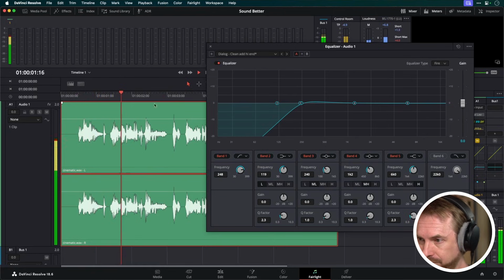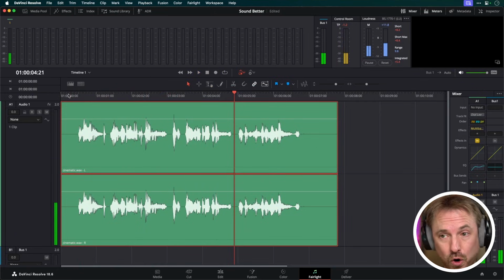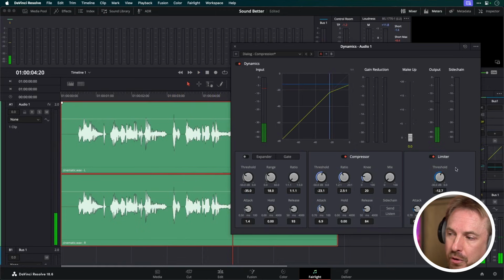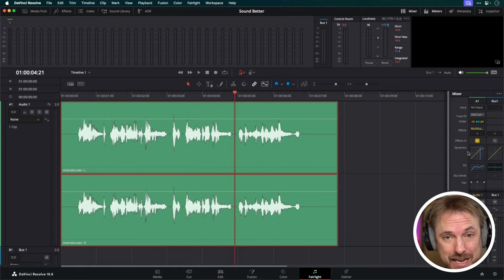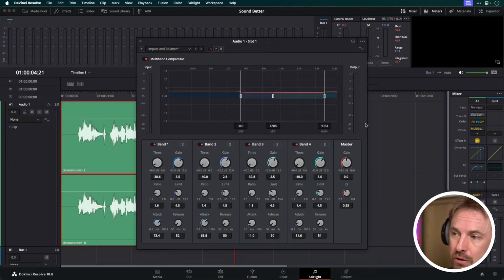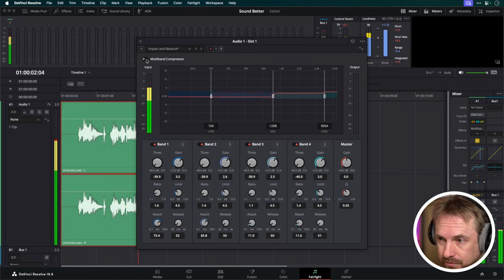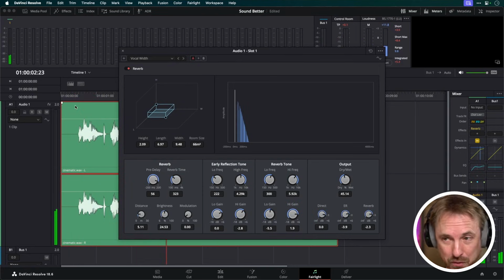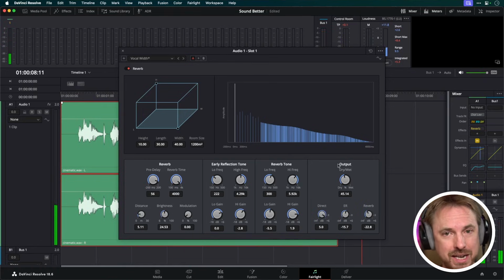Create Cinematic Audio in DaVinci Resolve in Under 5 minutes!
In this video I am showing you how to easy adjust settings inside DaVinci Resolve and make beautiful cinematic audio in just a few clicks.

0:00 Video Start
0:23 EQ Settings
1:15 Order of effects
1:31 Dynamics
2:30 Compressor
3:30 Reverb